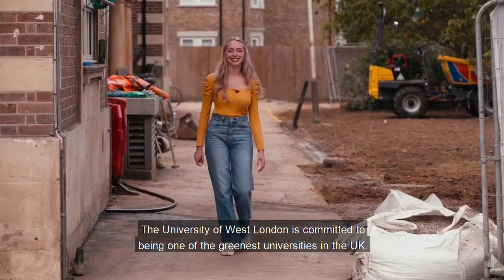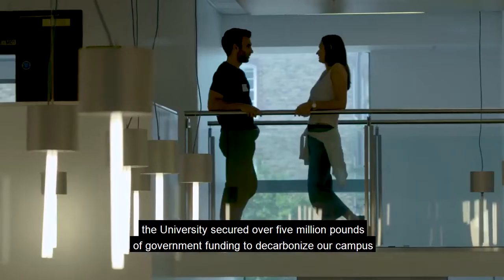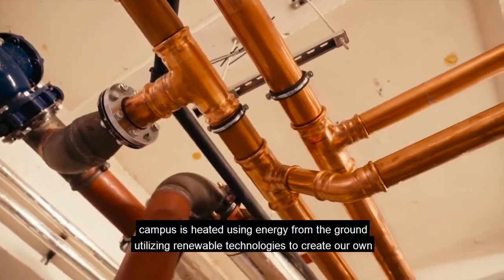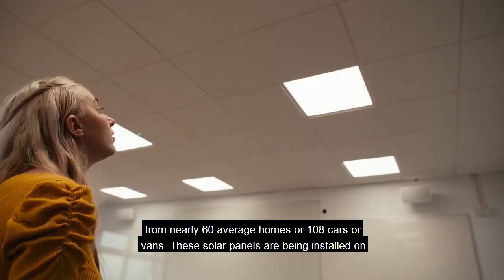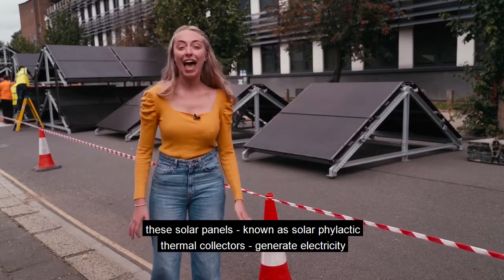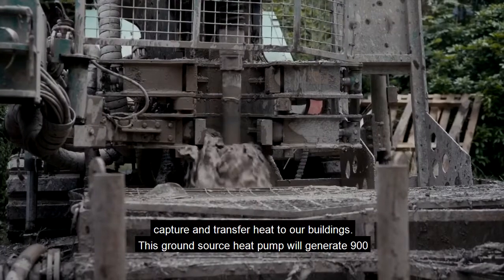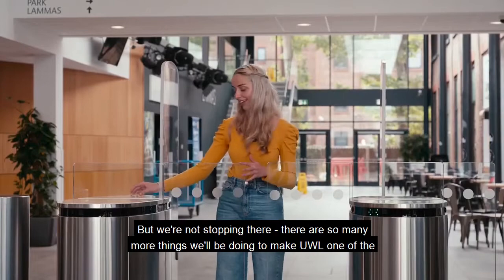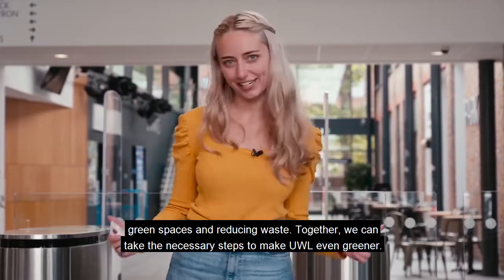University of West London goes sustainable with Triple Solar PVT heatpump panels & NIBE heatpumps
The University of West London is committed of being one of the greenest universities in the UK. Last year they reduced their carbon emissions by 60 % compared to 2005, and they achieved the ECO Campus Platinum Award for the highest standard of environmental management. Early in 2021, the University secured over 5 million pounds of government funding to decarbonise their campus and help them meet their goals of becoming a net zero carbon campus by 2030. They combine a ground source with Triple Solar PVT-heatpump solar panels as source for the NIBE heat pumps. So that the campus is heated using energy from both the ground and air utilising renewable technologies to create their own energy, and installing LED lightning to reduce the amount of energy they use. The project will lead to a saving of over 500 tons of carbon emissions per year. The Triple Solar PVT-panels are being installed on SKIDS and are placed on the roof of the campus building. Unlike normal solar panels that only generate electricity, the Triple Solar PVT-panels (also known as Solar phylactic thema collectors ) generate both electricity and heat. They have installed nearly 600 of our Triple Solar PVT heat pump solar panels, with an energy rating of 340 watts that makes them the most energy-efficient solar panels currently available.